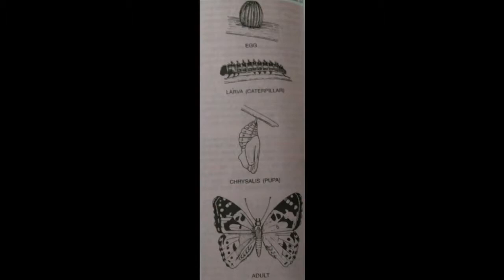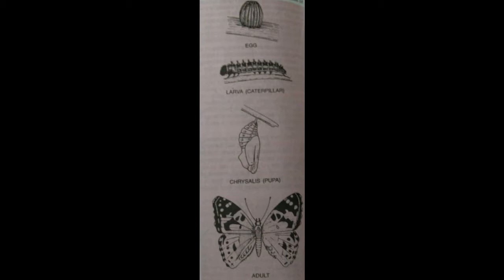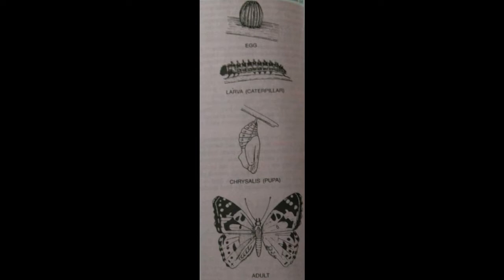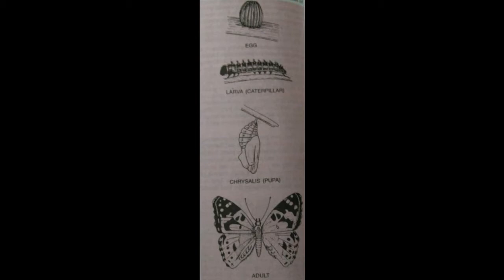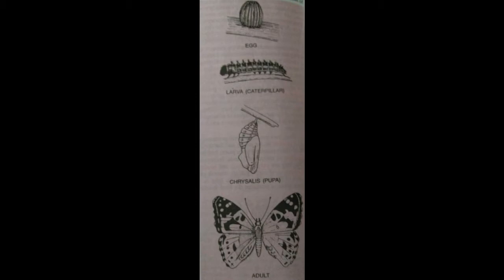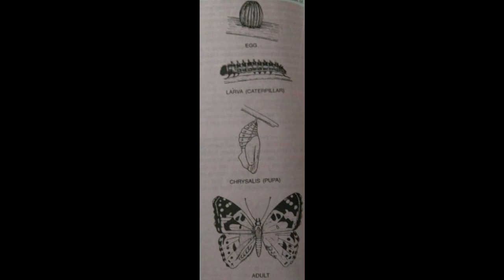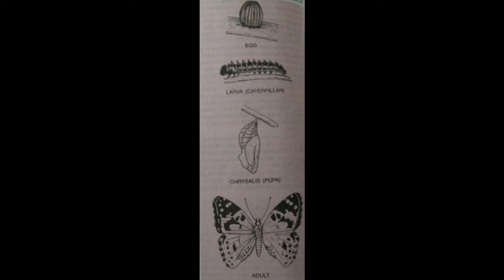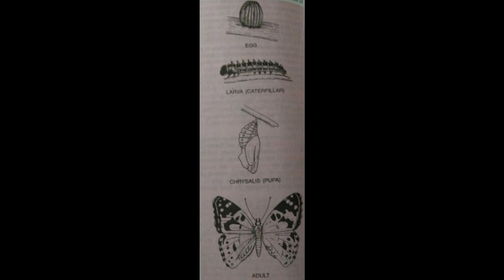METAMORPHOSIS IN LEPIDOPTERAN INSECTS